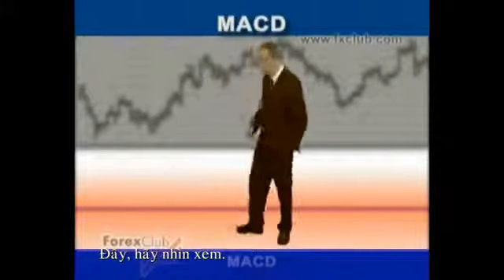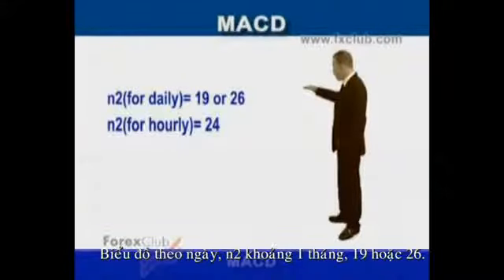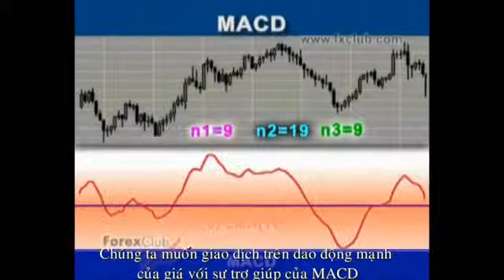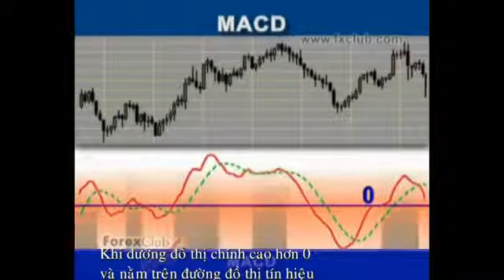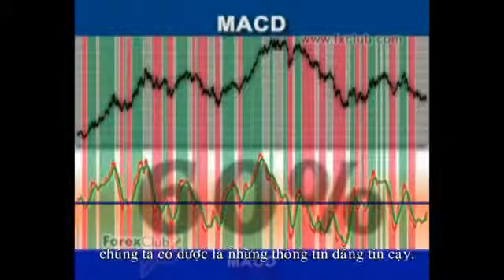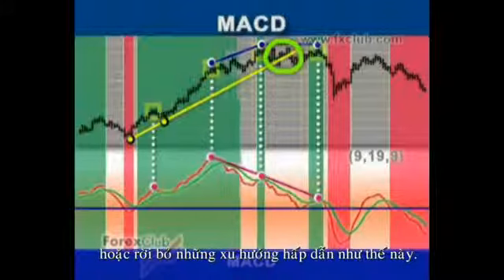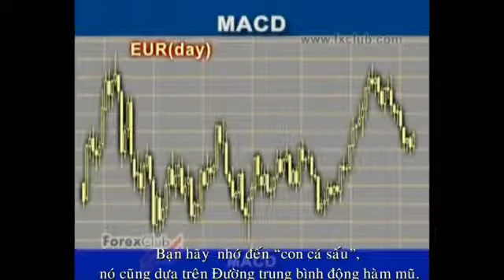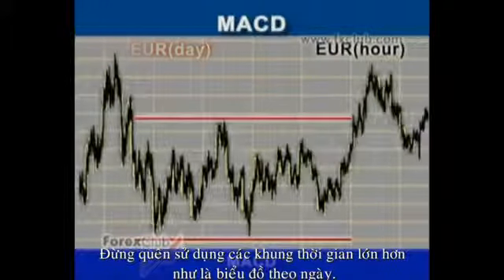Forex - 9.1 MACD